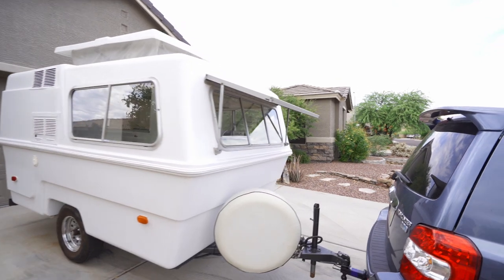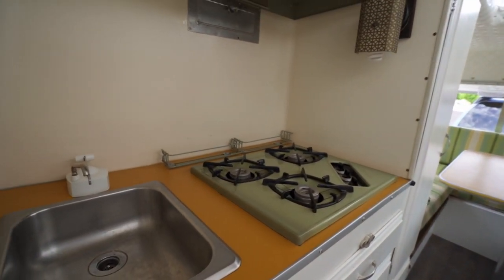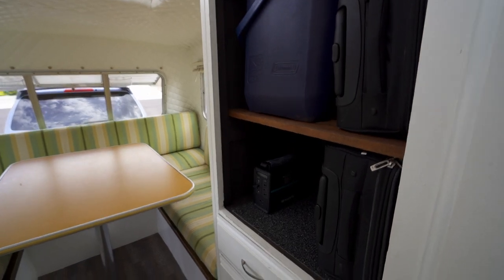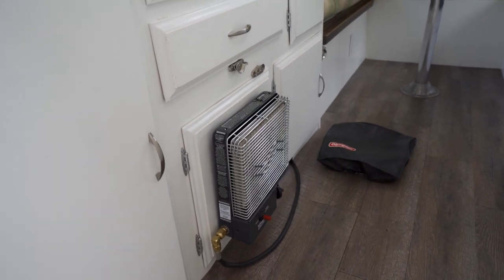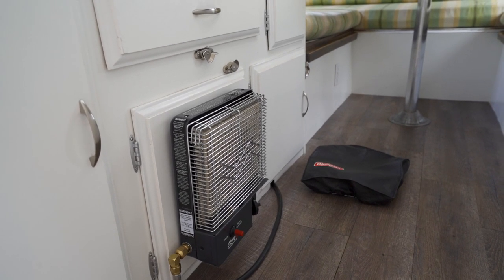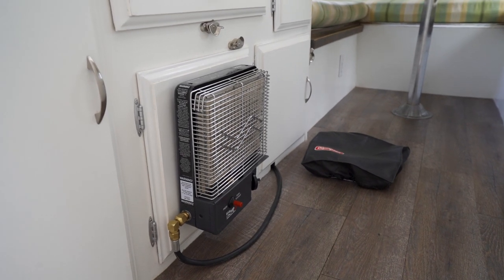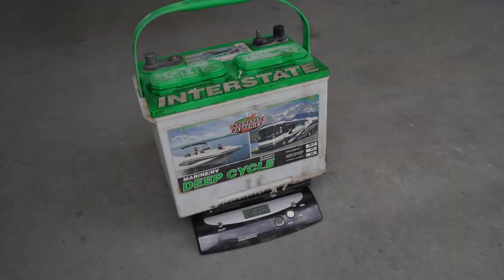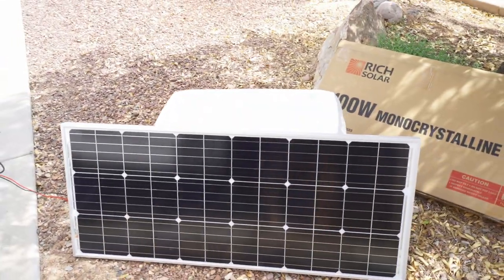1973 Hunter Compact II Vintage Fiberglass Camper - Car Towable & Fits in Garage!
Interior/exterior tour of restored 1973 Hunter Compact II, complete with kitchen, bathroom, table/sleeping area, catalytic heater, and 100w solar battery system. Pop-up provides +6'3" of clearance when standing inside.